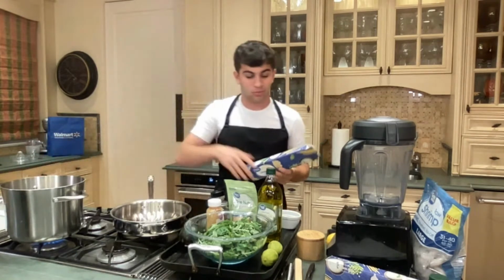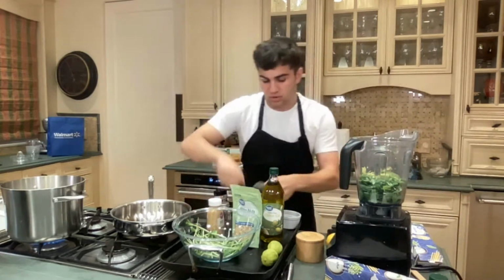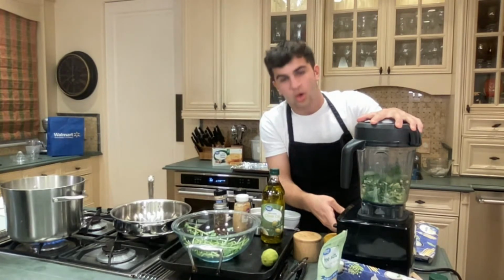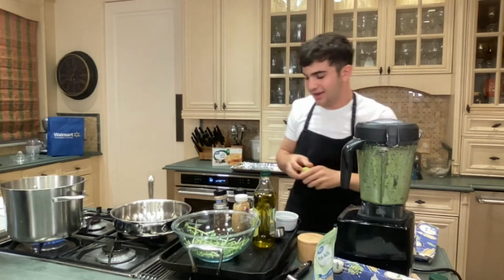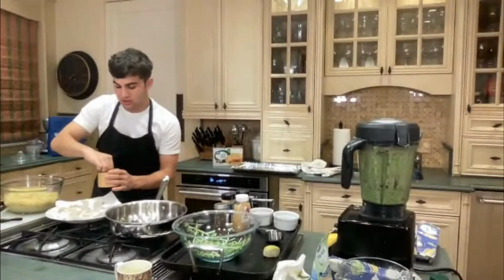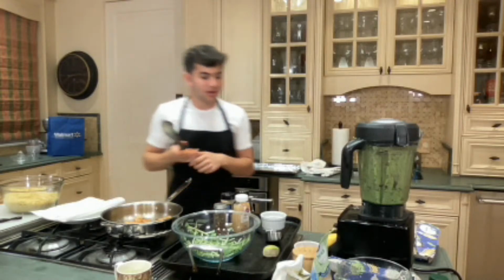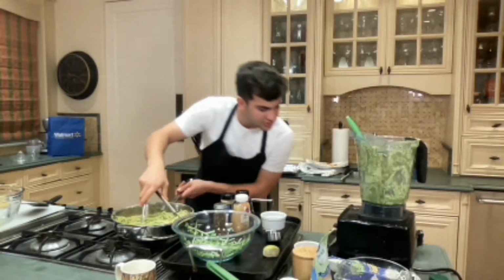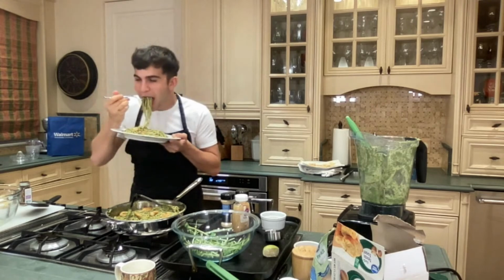Superfood Dinner with Matthew Merril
Looking for a pasta recipe you’ll turn to again and again? Food creator Matthew Merril, otherwise known as Matthew in the Kitchen, has just the dynamic duo for your noodle obsession. Get your forks ready for superfood avocado pesto with linguine served alongside garlic bread for mopping leftover sauce (fare la scarpetta!).

In this live cooking class, catch Matthew as he whips up a superfood dinner and shares how you can get everything on your list delivered right to your door, while staying under budget with the help of Walmart.

Whether you’re hosting a crowd or intimate get together, get the quality food you want for less with Walmart. All that’s left to do is plan your next dinner party!

Offer valid for first three orders only. Minimum order of $50. Offer not transferable and void where prohibited by law. Does not apply to alcohol purchases. Customer responsible for all applicable taxes. Restrictions and fees apply.